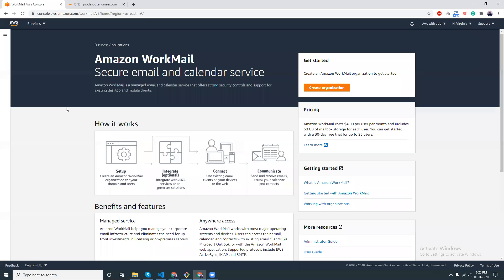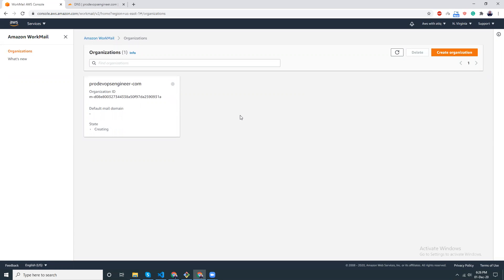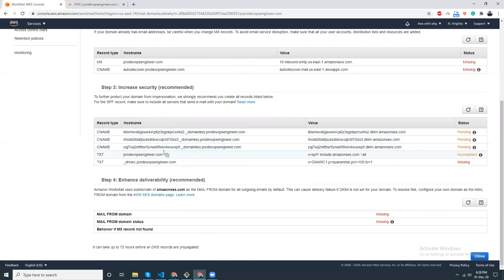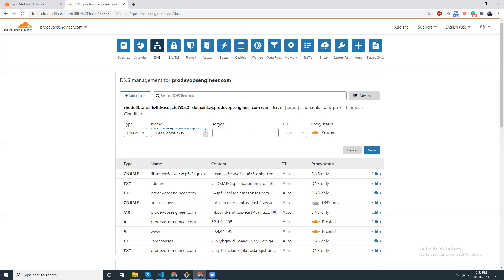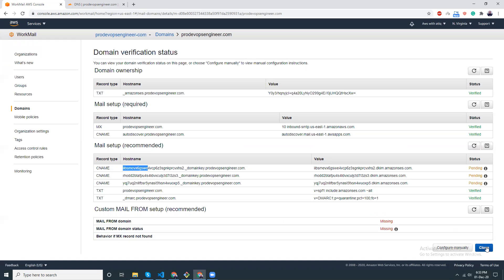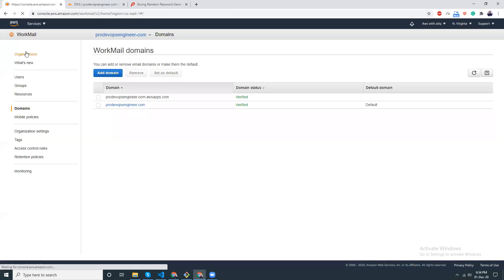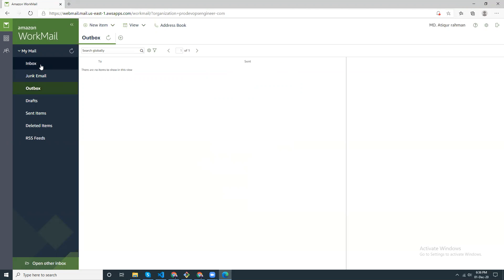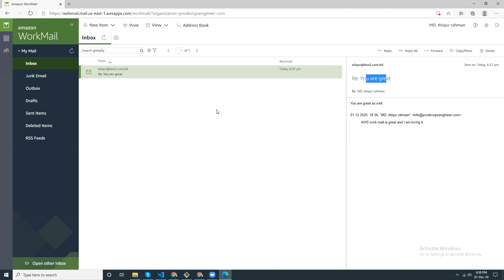How to Send email from AWS WorkMail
Help the channel
🔥 Serverless Architectures on AWS
🔥 AWS Certified DevOps Engineer
🔒 CompTIA Linux+ Certification All-in-One Exam Guide
💻 AWS Certified Solutions Architect Study Guide